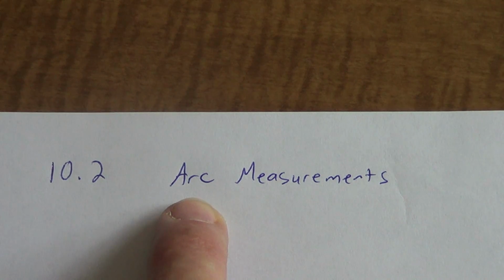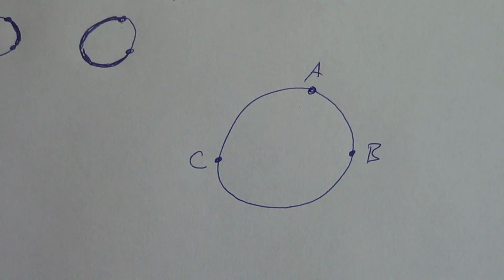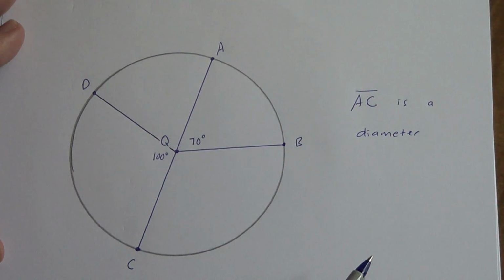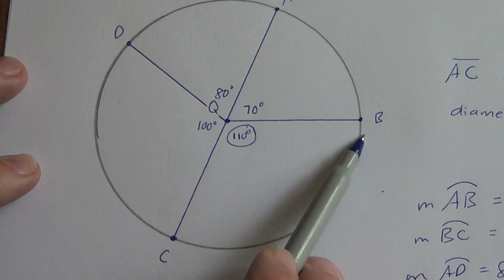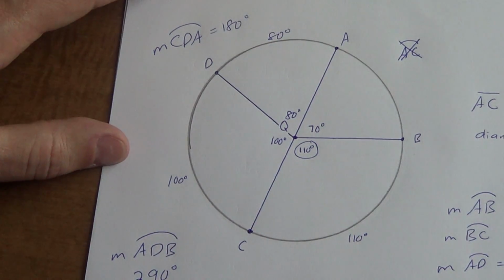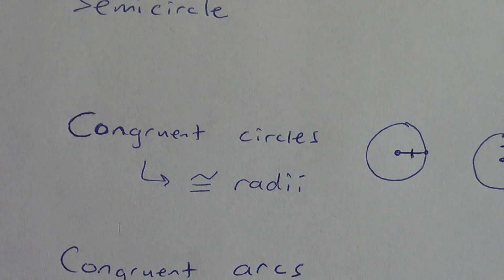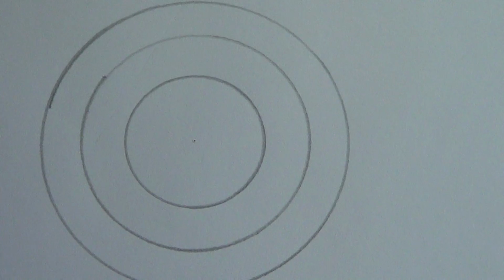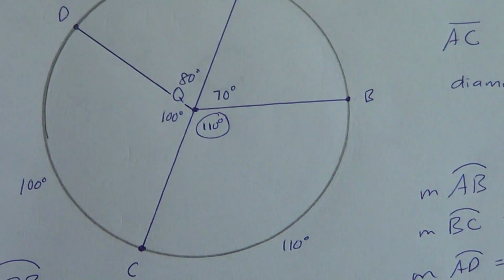Lesson 10.2 - Arcs and Their Measurements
Terms about Arcs in Circles and How to Find the Measurements of Minor Arcs, Major Arcs, and Semicircles